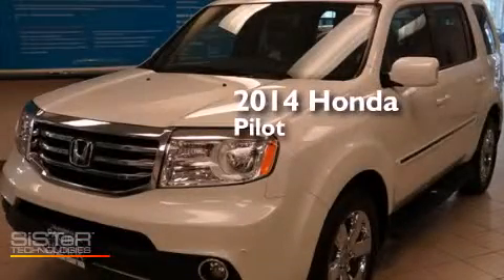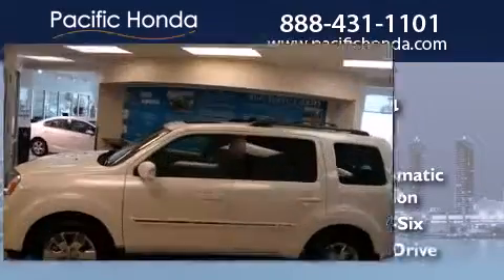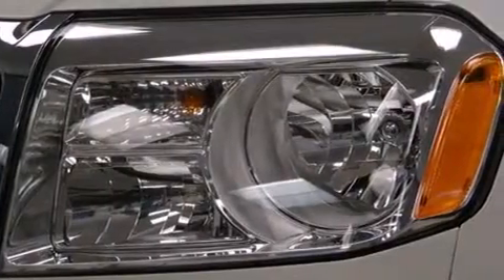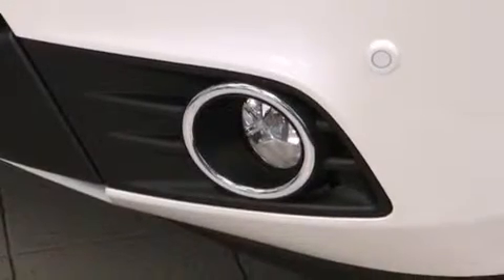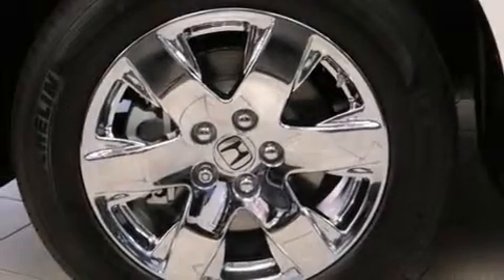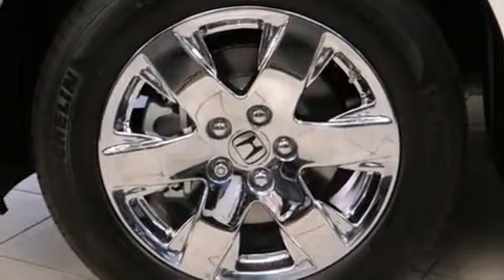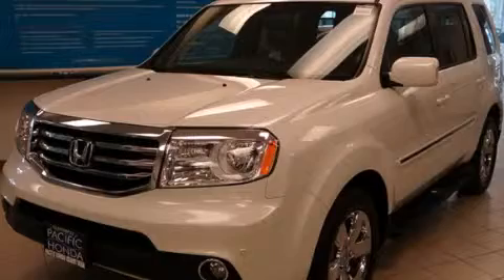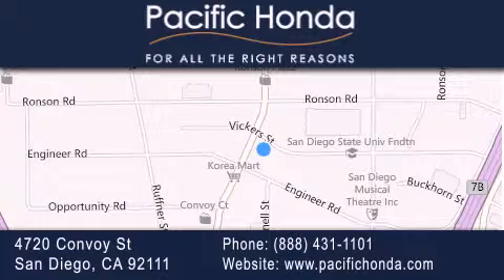2014 Honda Pilot San Diego CA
We have been honored to serve the San Diego CA area , we promise that your experience at our dealership will exceed your expectations ! Year : 2014 Make : Honda Model : Pilot Engine : 3.5L V6 Trans . : Automatic 5-Speed Exterior : White Diamond Pearl Miles : 11 Stock : 140369 Pacific Honda 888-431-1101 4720 Convoy Street San Diego , CA 92111